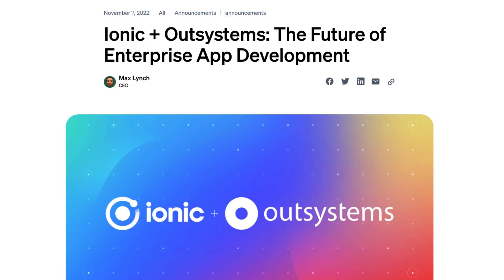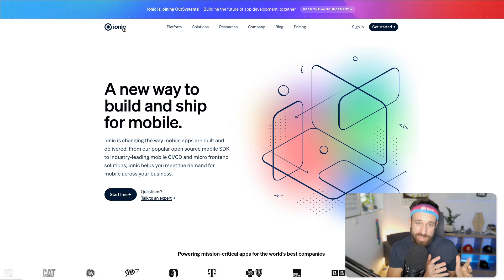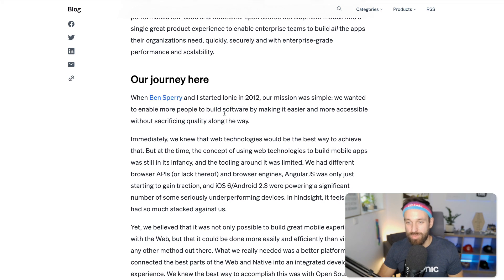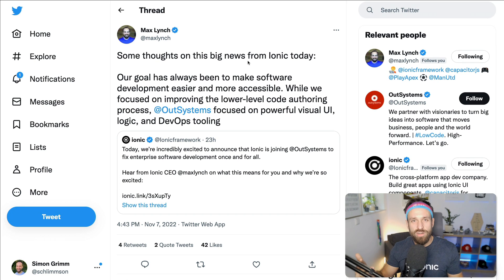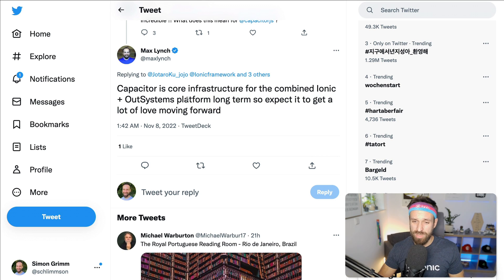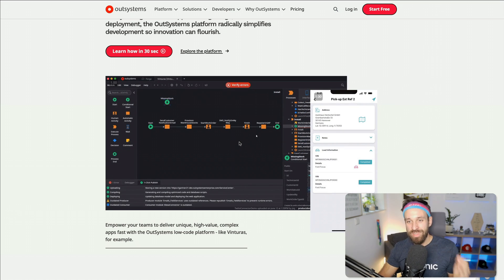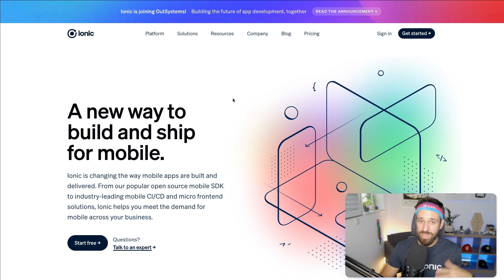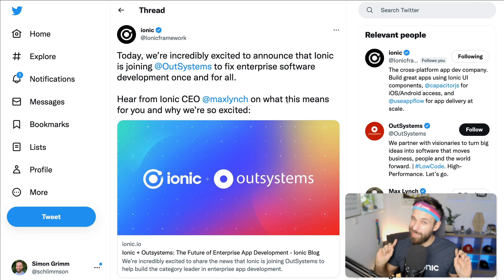Ionic acquired: The Future of Ionic 🤩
Ionic is joining OutSystems to build the future of enterprise app development! Let's talk about what this means for all Ionic developers.